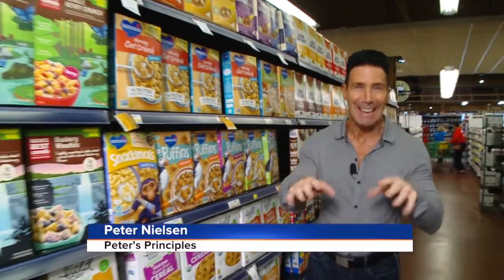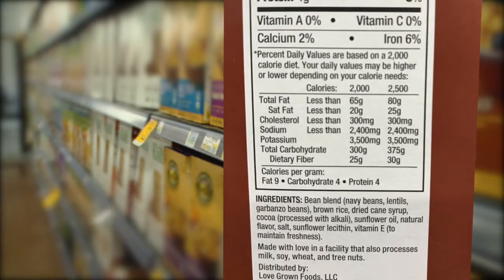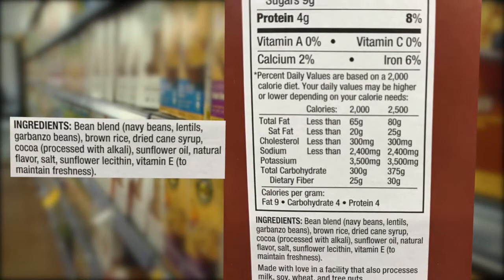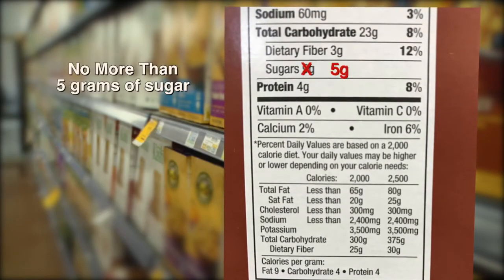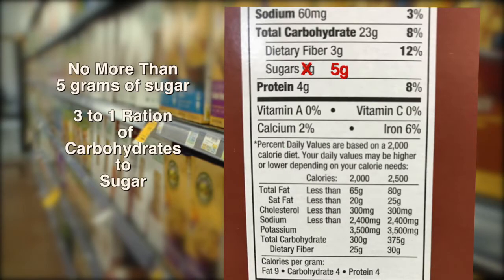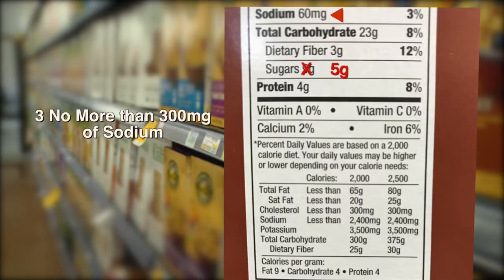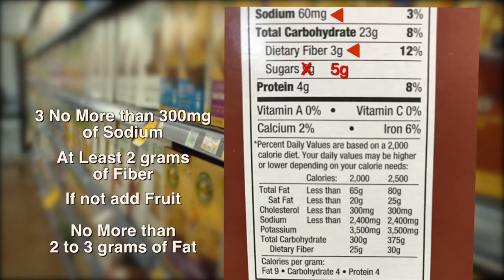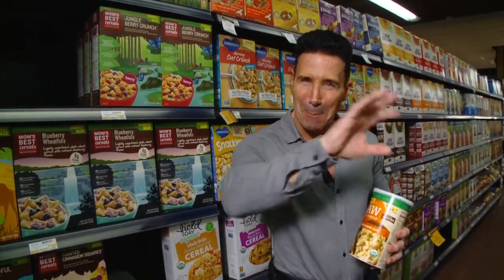DO'S & DON'TS FOR PICKING THE RIGHT CEREAL FOR YOU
Host of Peter's Principles TV & Radio show - Peter Nielsen explains what to look for when picking a healthy cereal. He also tells you what to stay away from.